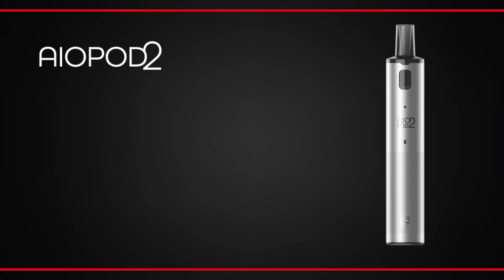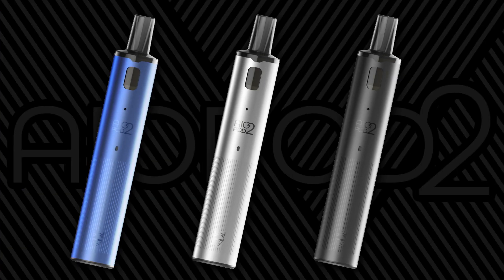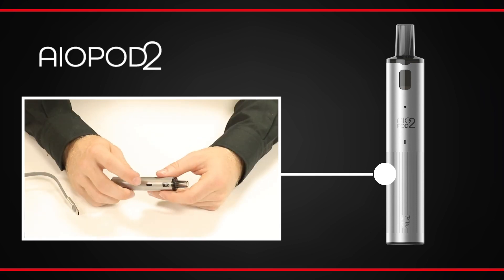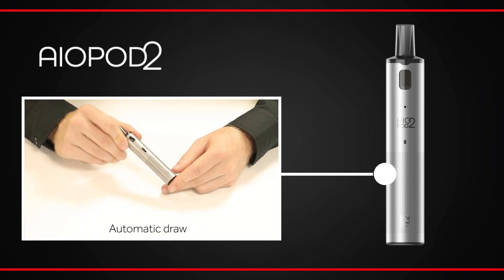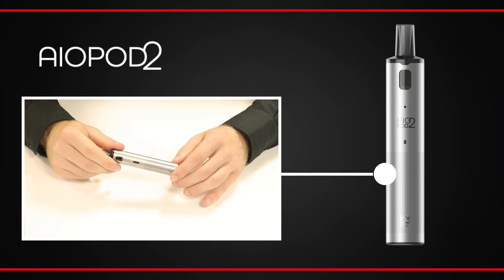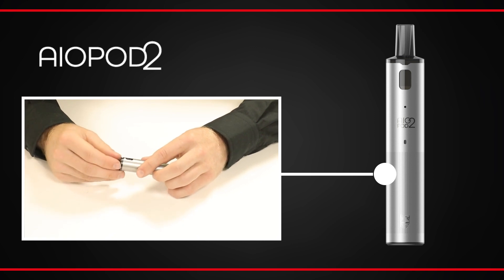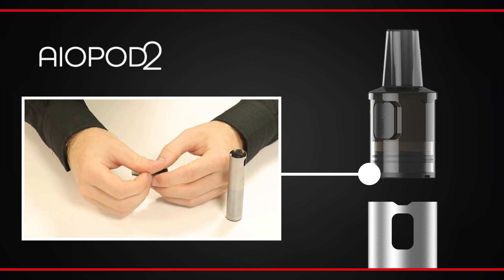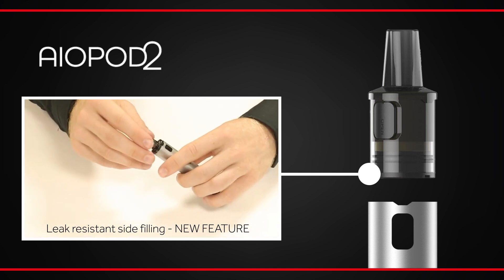Totally Wicked Presents AIO Pod 2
The AIO Pod 2 is a simple to use vape pen. This vape kit is ideal if you’re switching from smoking to vaping. Even experienced MTL vapers looking for a secondary device will enjoy this vape pen.

Perfect for - Quitting smoking and switching to vaping.

Battery life - Regular smokers should get up to a day of use. Heavy smokers may need to recharge more often.